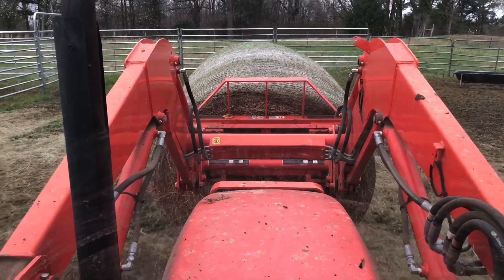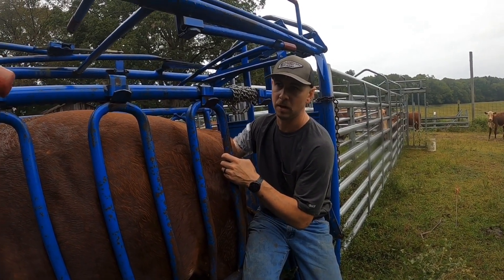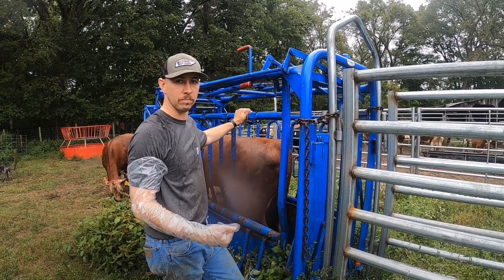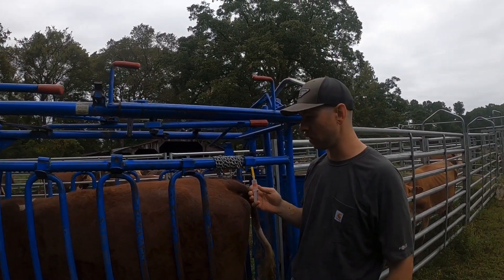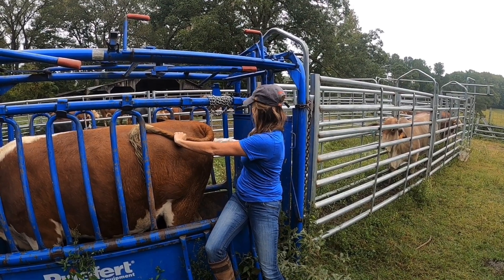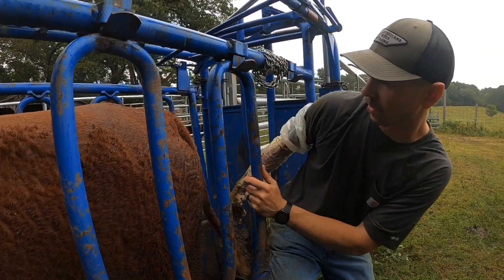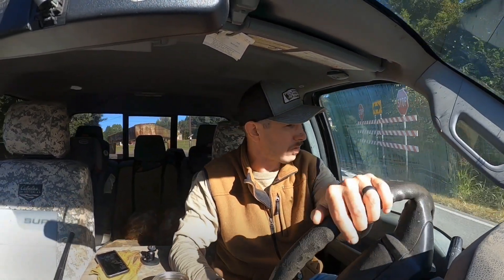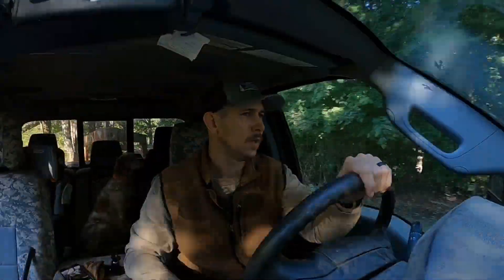Pregnancy Checking the Cowherd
We round up the cows to perform pregnancy checks/tests.  Knowing the pregnancy status of the cows is critical to planning for the future of the herd and making tough decision on which females to keep and which ones are culled.  We use a combination of rectal palpation and blood testing to determine pregnancy status.